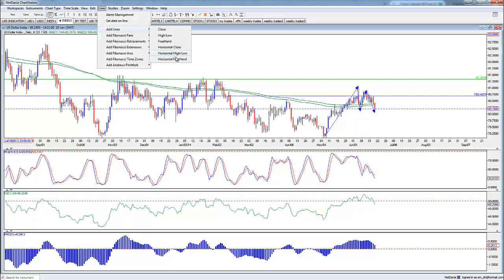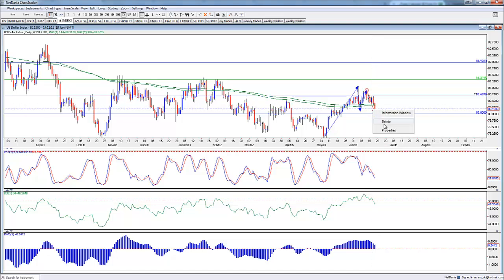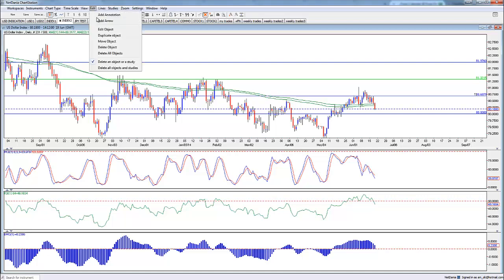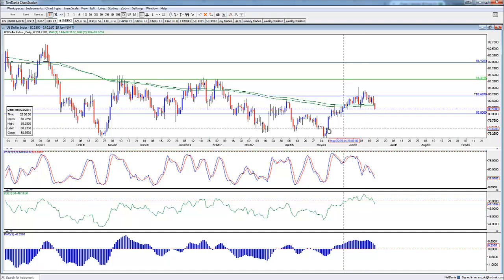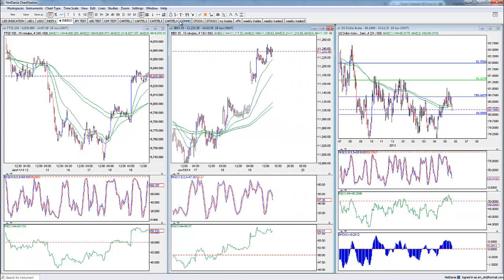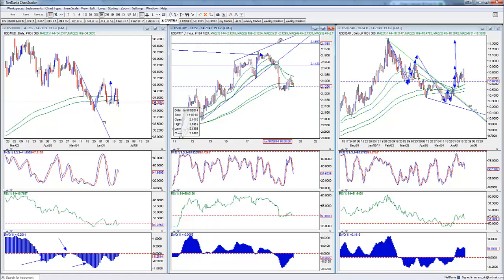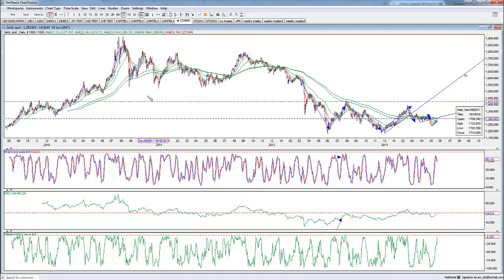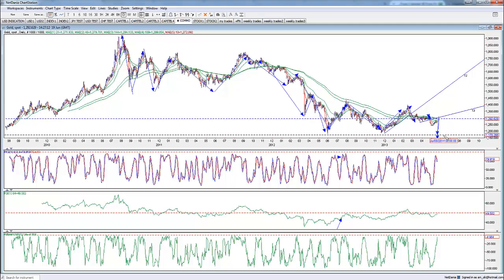Daily Market Analysis 19.6.2014 Christopher Glen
PlusFinancials Forex Trading, Tips, and Analysis Videos